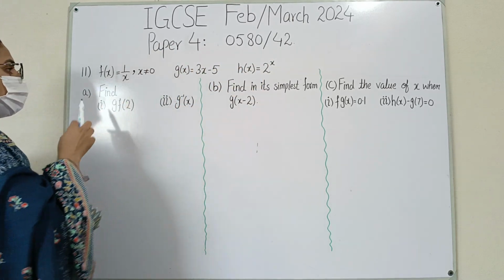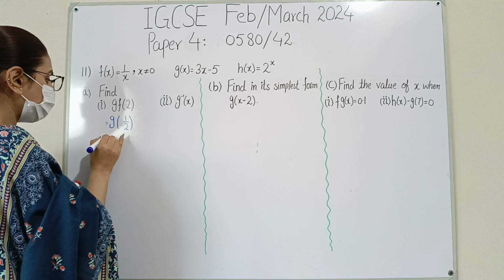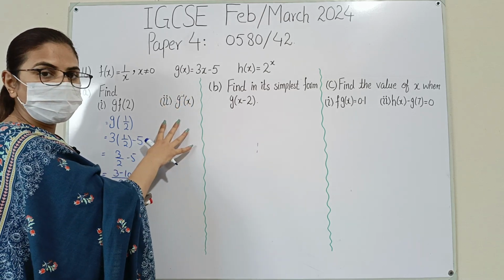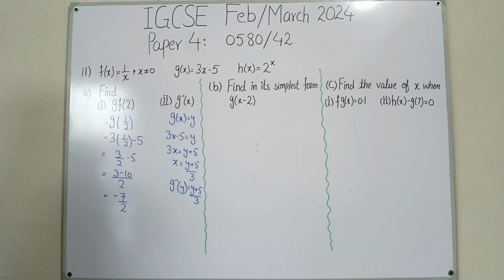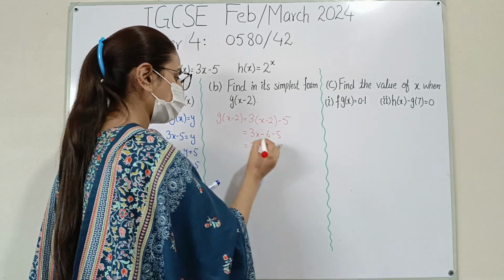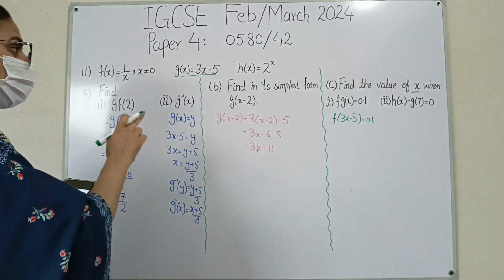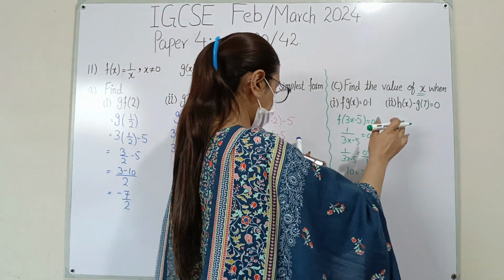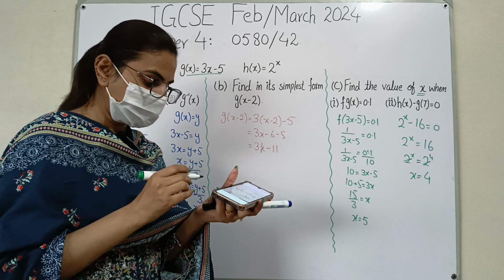0580/42/F/M/24|FEB/MAR 2024|VARIANT 42|IGCSE MATHS (Extended)|Maths Box|Iqra Khan